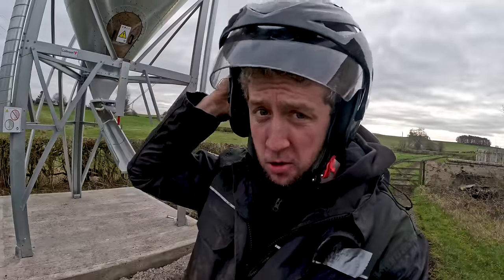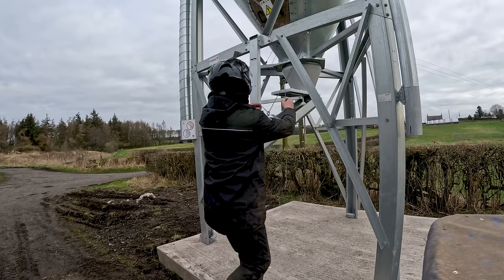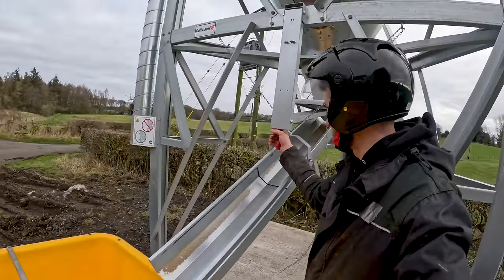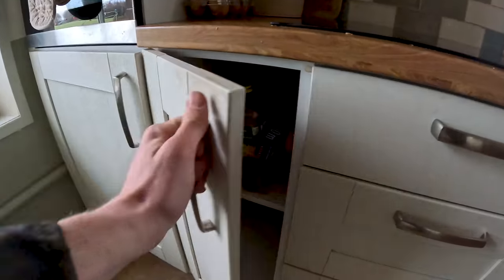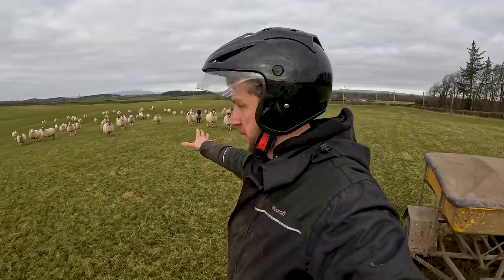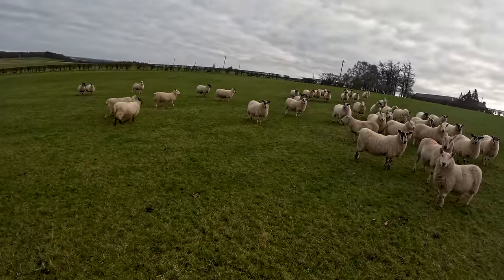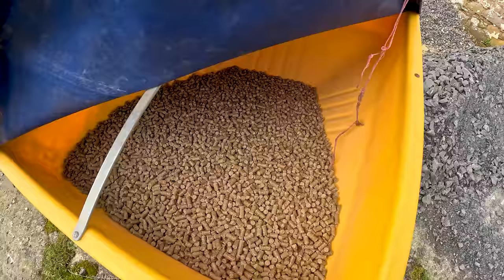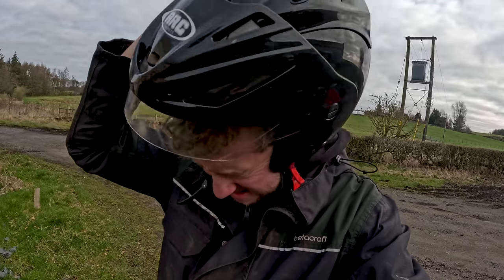Our NEW FEED SILO in action!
Although this investment came before an expensive repair on my truck i'm still really please to have this Collinson feed silo to help reduce costs and wastage.

Last year the rats were eating a lot of our feeding as we were buying it in bags. Now it's safe from them and the weather also.

A silo like this also means I can buy in bulk which helps to reduce costs again. Saving roughly £30-£40 per tonne of feeding.

Most of our ewes are now getting fed in the run up to lambing. Not long to go now!

ABOUT ME